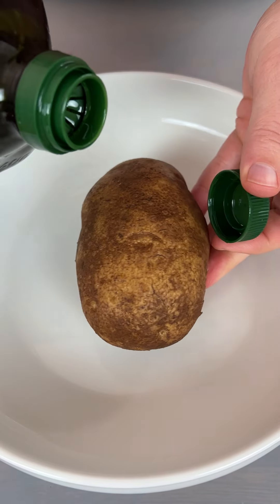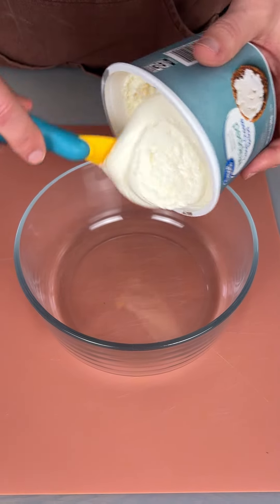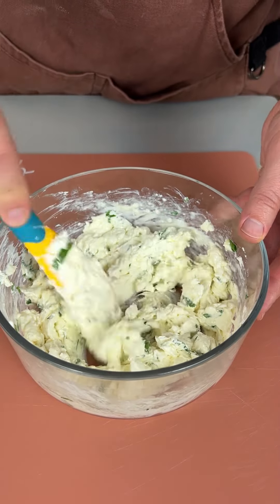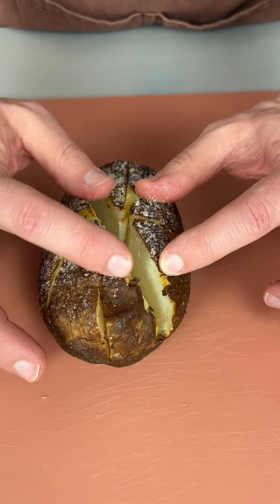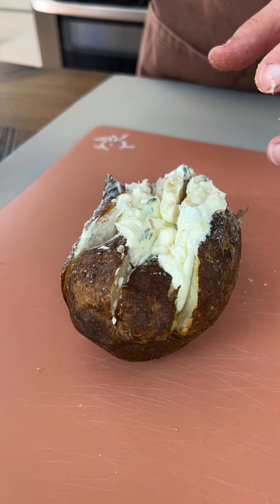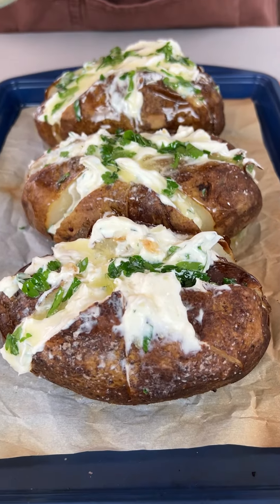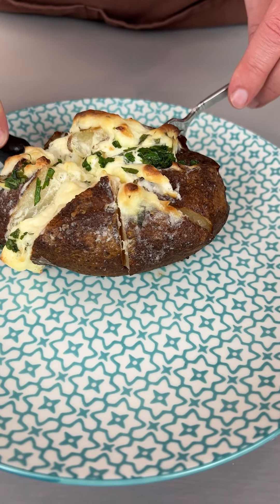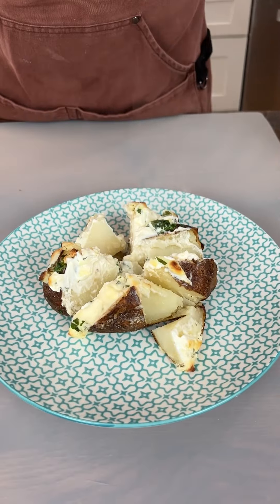Loaded baked potatoes that will make your mouth water